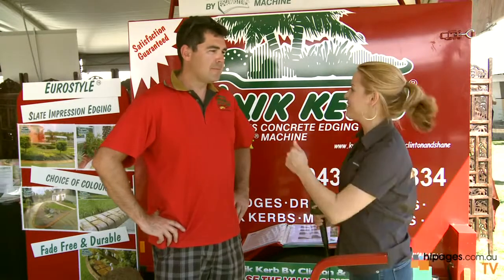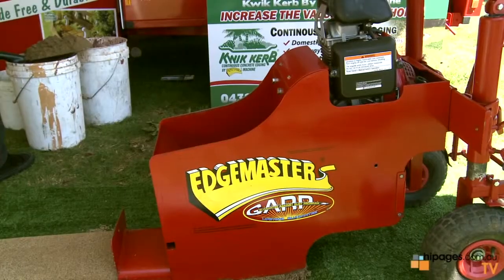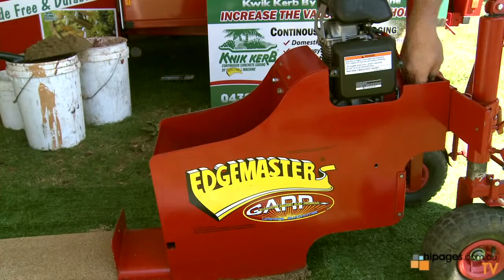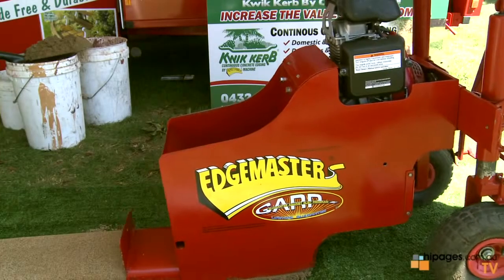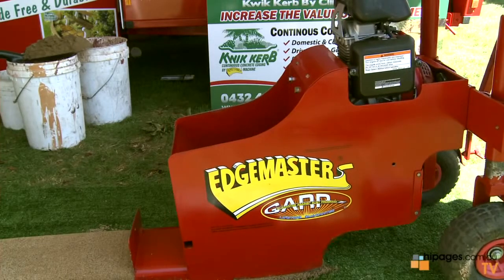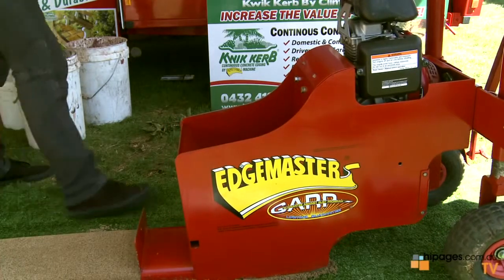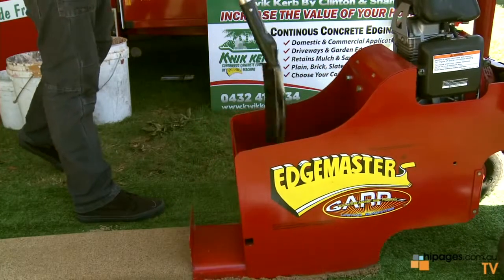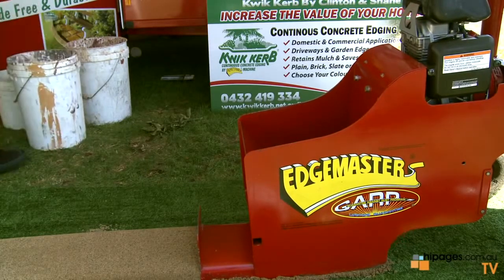Kwik Kerb - Interview with the Better Homes Gardens LIVE Show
You know as having the best home with a simply beautiful garden?
We want to invite you to watch this interview, With Kwik Kerb and Better Homes & Gardens LIVE Show, Shane shane will explain, how to beautify our gardens, obtaining the best results quickly and safely with Kwik Kerb Garden Edging.